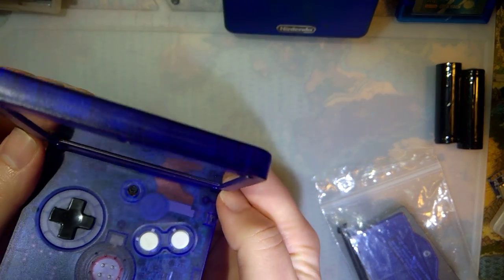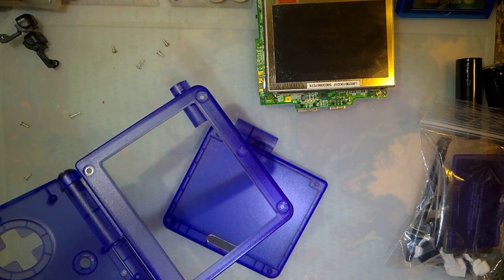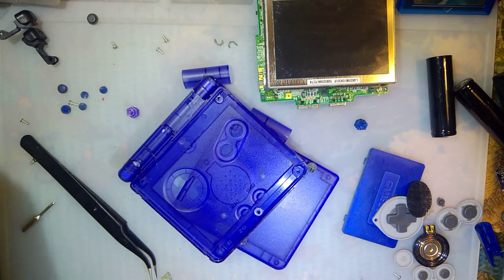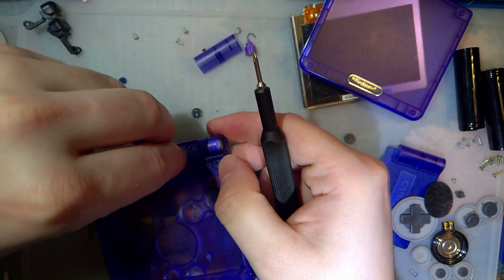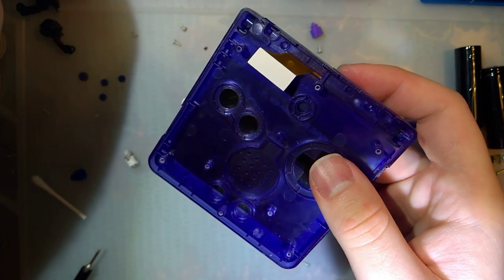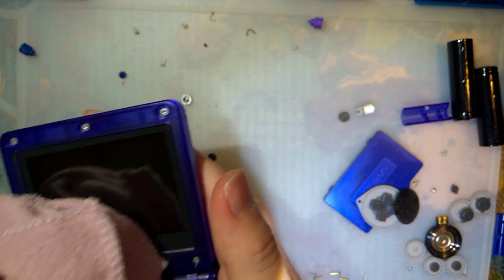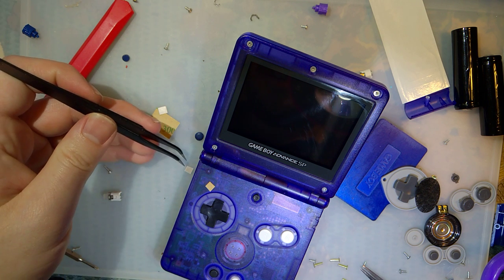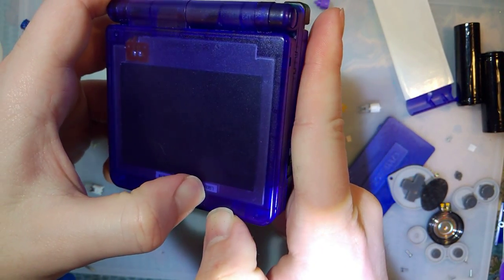Refurbishing an AGS-101 GBA SP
This was sent to me by someone who was unable to do the work themselves. I did this as a favor because I was in the position to do so and I decided to film it because I know a surprising amount of you guys like videos like this. Please don't ask me about commissions, I still do not do them.

No real end goal here but if you were wondering why parts got swapped out on my tricked out SP, this is why.